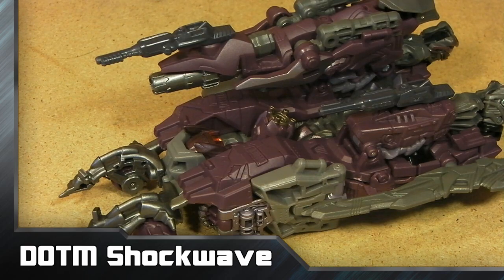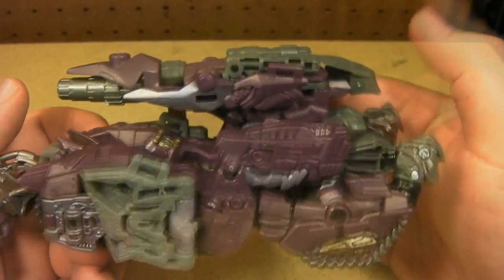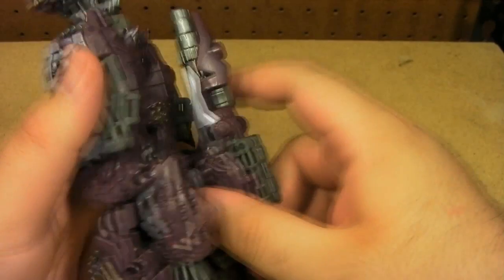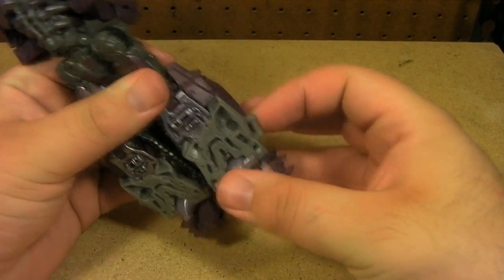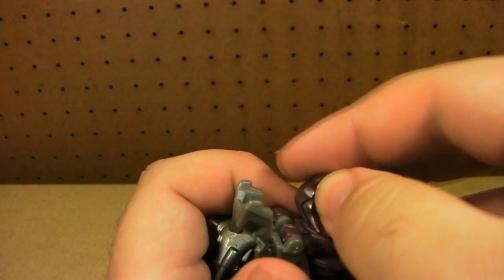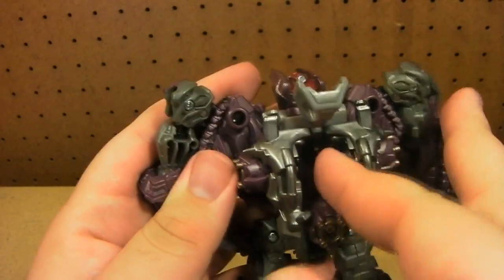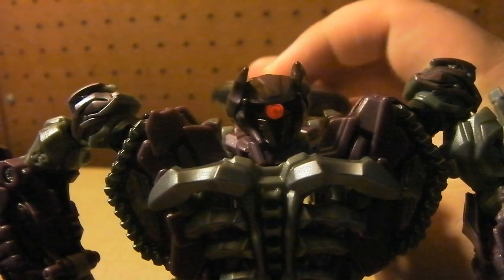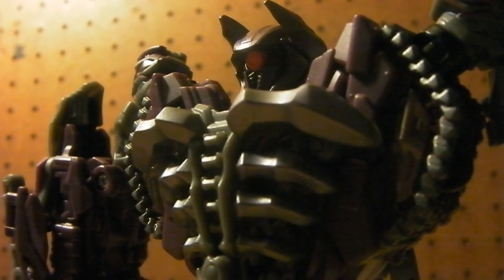DOTM Voyager Class SHOCKWAVE Review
Here is my review of this awesome awesome toy. I really like all the G1 nods!